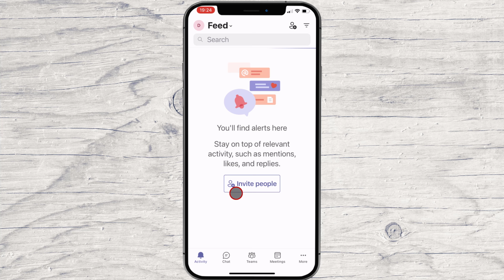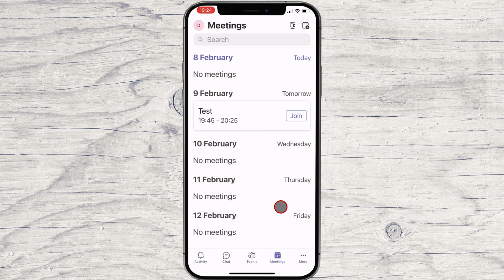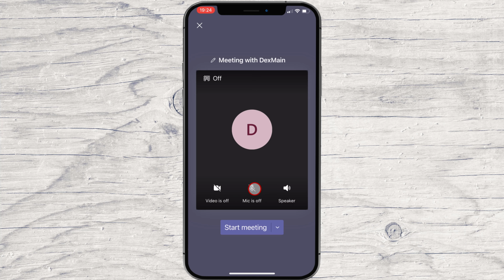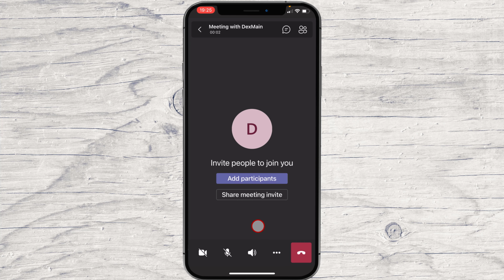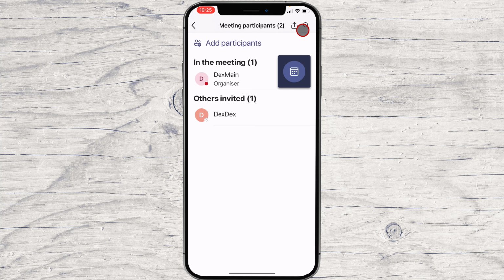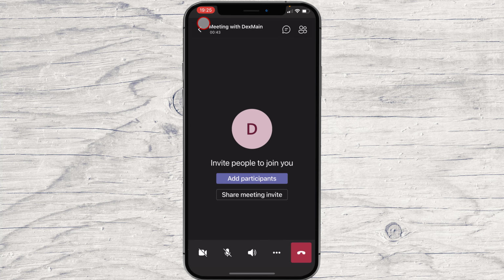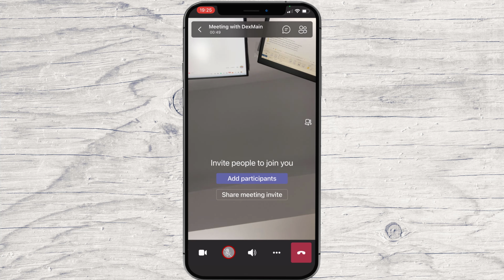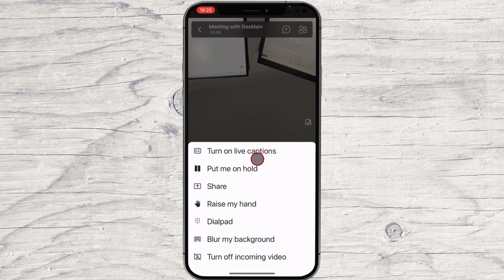How to Start Meeting on Microsoft Teams for iPhone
Are you looking for a way to start meeting on Microsoft Teams for iPhone? Look no further! In this video, we'll show you how to start meeting on Microsoft Teams for iPhone by setting up a meeting invitation.

If you're looking for a way to connect with colleagues and stay up-to-date with work, then this video is for you! We'll teach you how to start meeting on Microsoft Teams for iPhone and how to stay organized and connected while meeting. After watching this video, you'll be ready to start meeting on Microsoft Teams for iPhone and achieve your work goals!

In Teams, there are two ways to initiate real-time communication:
A user can call another user directly.
A user can create a meeting (ad hoc or scheduled).  For calls, the media (audio, video, or desktop or application sharing) travel as directly as possible. If, for example, there’s no firewall between two users (for example, both sit inside the same network), media traffic travels directly from one user to the other. If a firewall blocks direct traffic between the users, the traffic will be sent via a relay.

Learn more about How to Start Meeting on Microsoft Teams for iPhone.